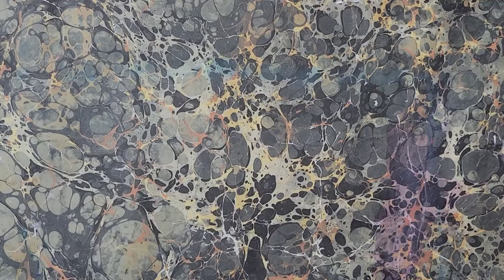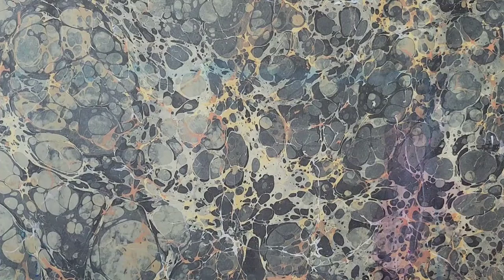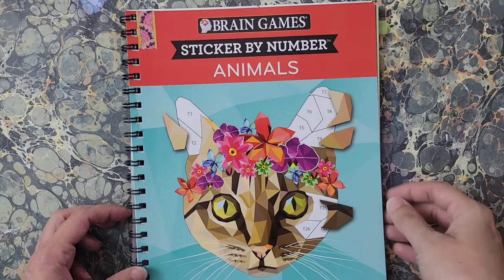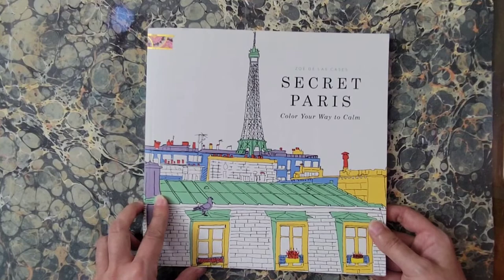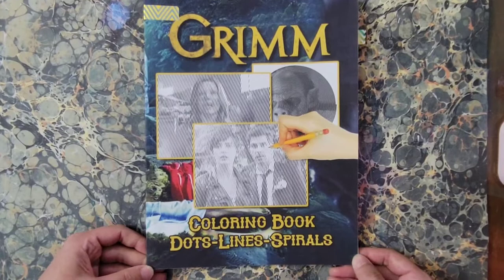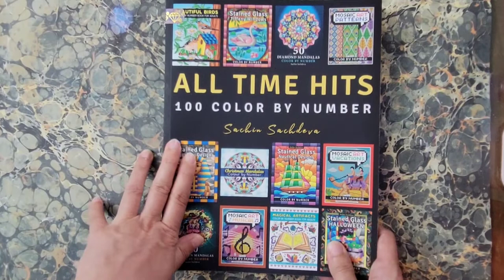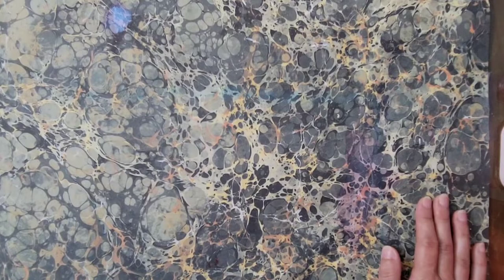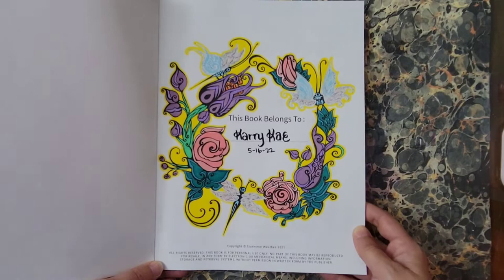May 2022 completed pages!